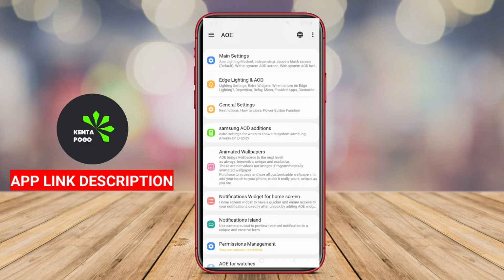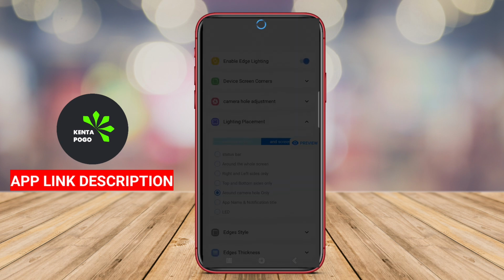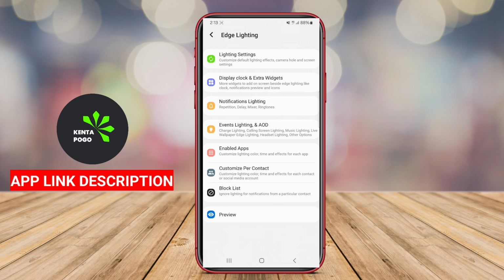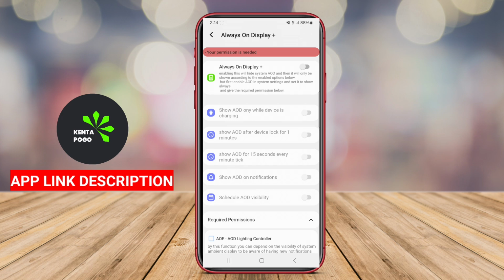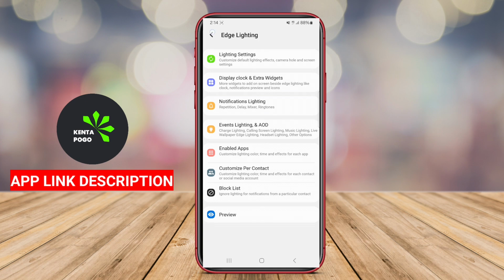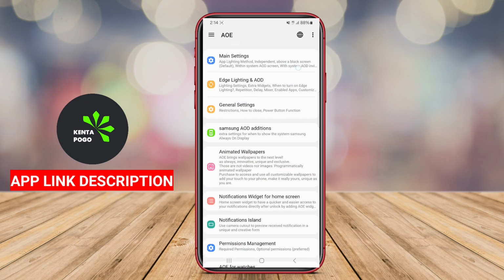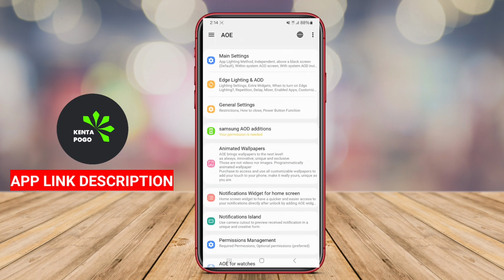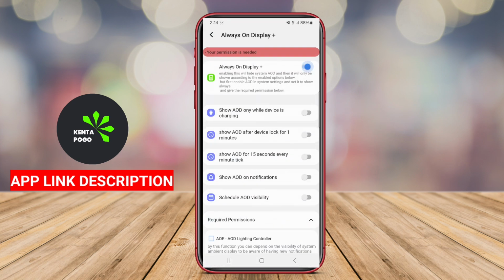Best Free LED Always On Edge App for Android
The Best LED Always On Edge App for Android is a utility that allows users to customize and manage the display of notifications through LED lights on their devices. This app ensures that the LED indicators remain active at all times, providing a visually appealing way to stay informed about incoming messages, calls, and alerts. Users can often personalize settings such as colors, patterns, and durations, enhancing the overall user experience and making it easier to notice important updates without needing to wake the device.